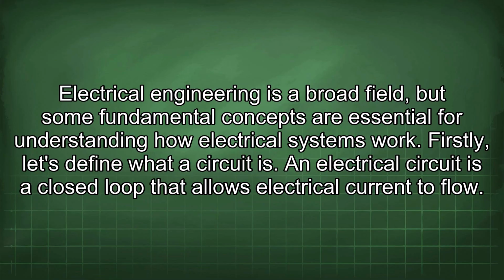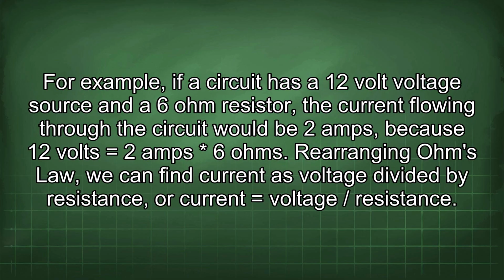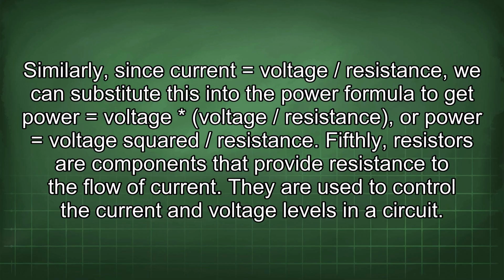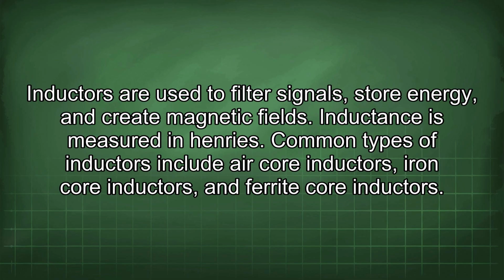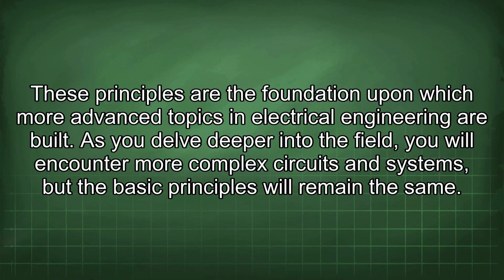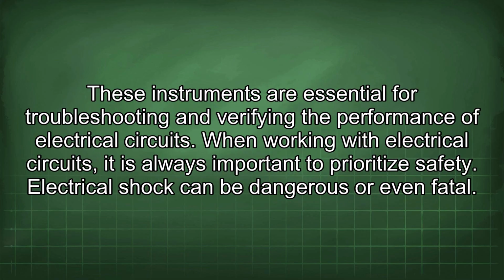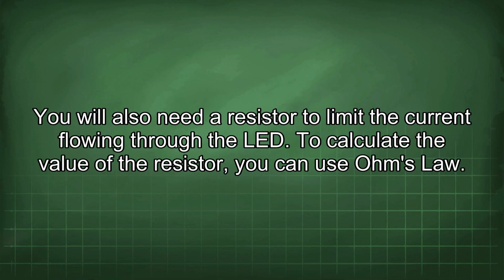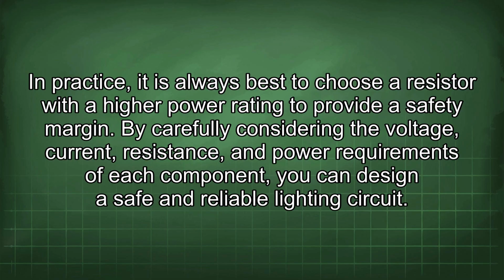Understanding Electrical Engineering Concepts Explained Simply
Explore fundamental electrical engineering concepts. Learn about circuits, components, voltage, current, and resistance. This video provides a clear and concise explanation of essential principles.